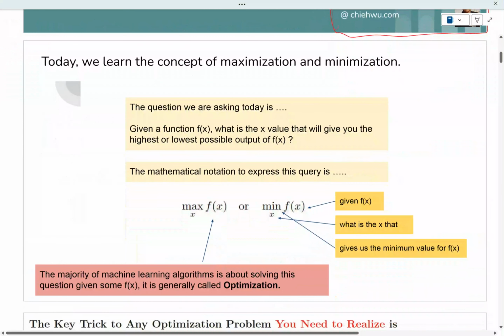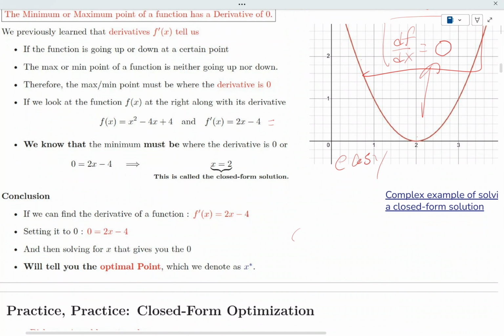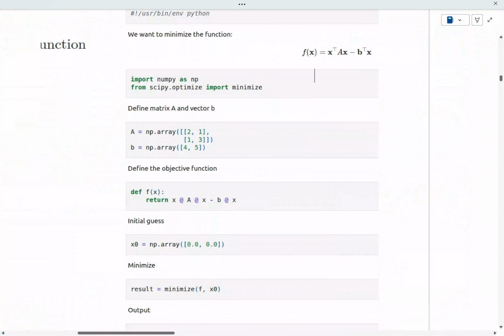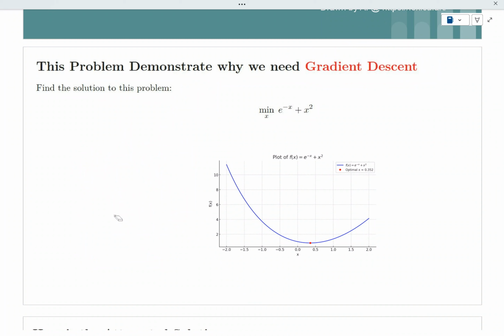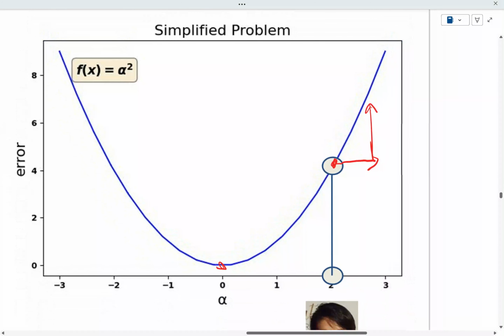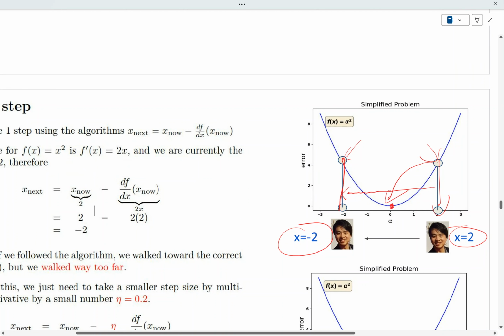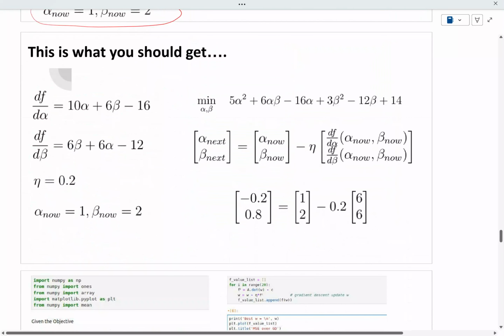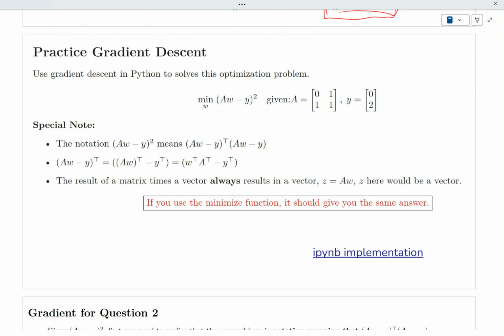17 The mathematics of Optimization Notations, Closed form, GD